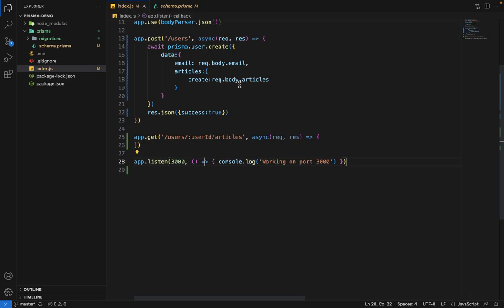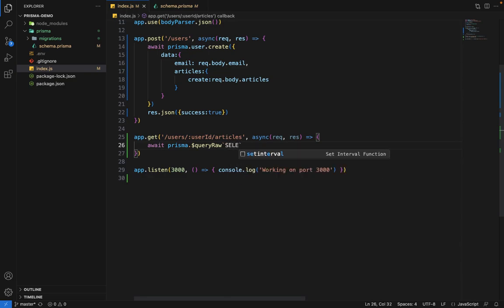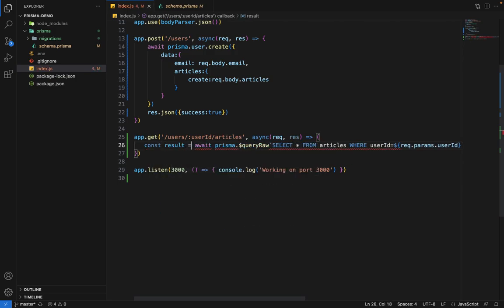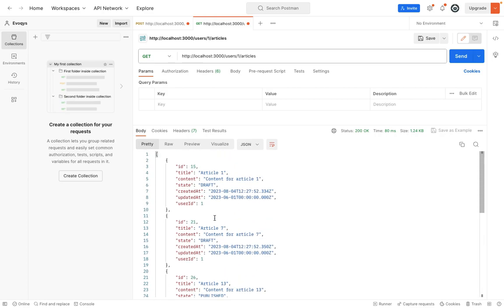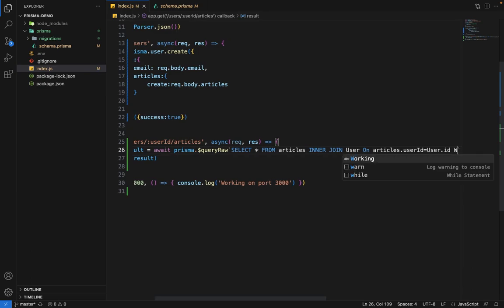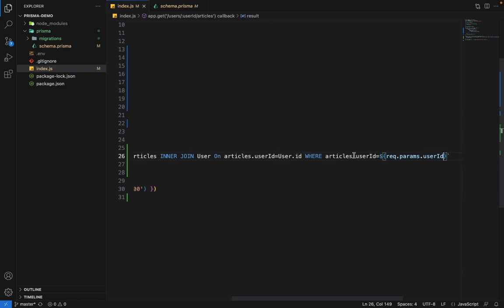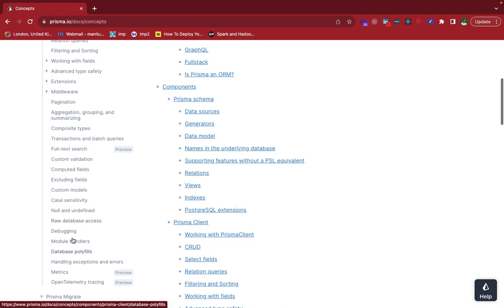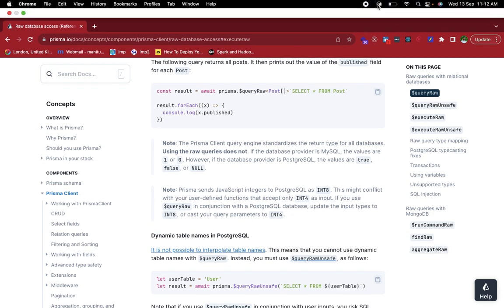Executing raw queries in Prisma